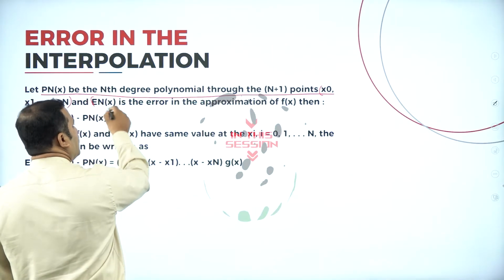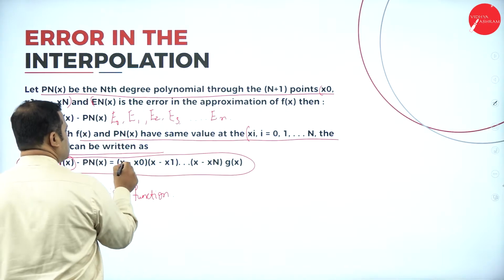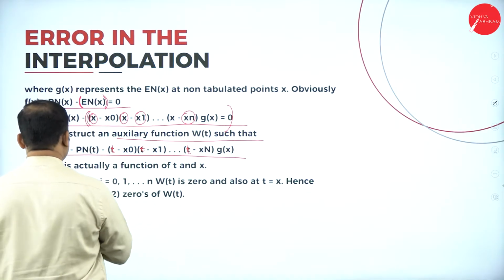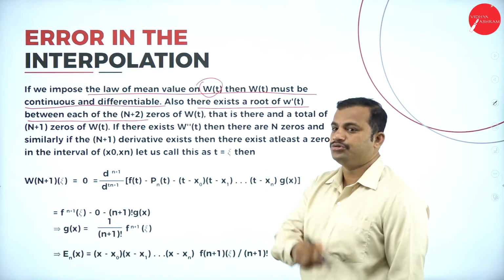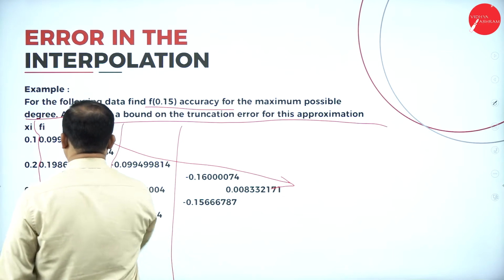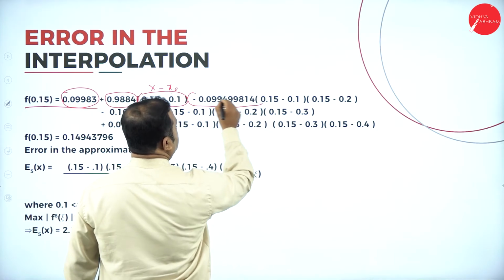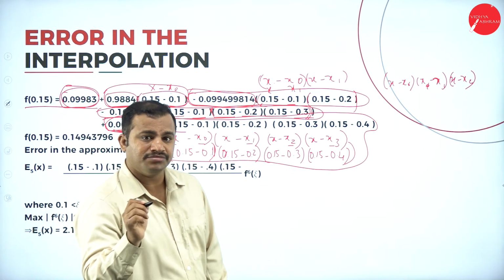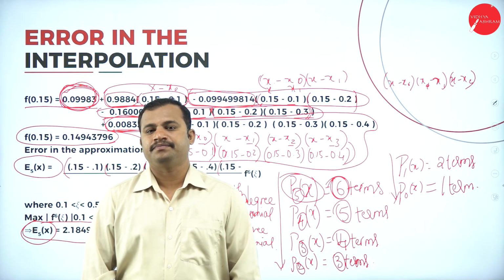DAY 19 | NUMERICAL AND STATISTICAL ANALYSIS | IV SEM | B.C.A | ERROR IN THE INTERPOLATION | L11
Course : B.C.A
Semester : IV SEM
Subject : NUMERICAL AND STATISTICAL ANALYSIS
Chapter Name : ERROR IN THE INTERPOLATION
Lecture : 11